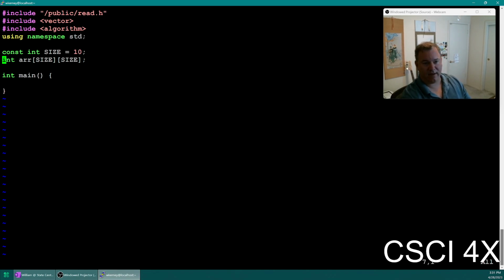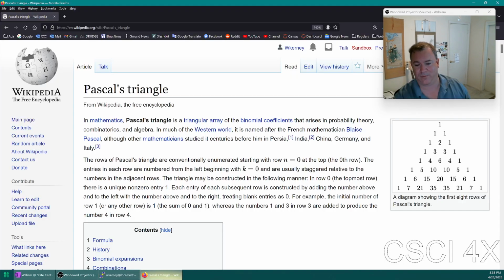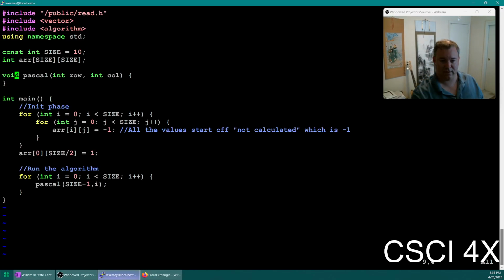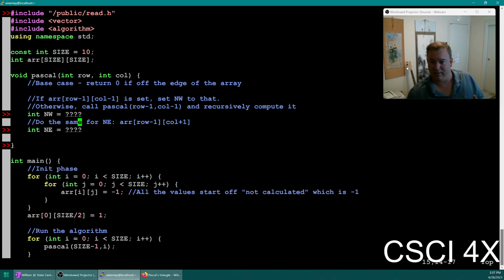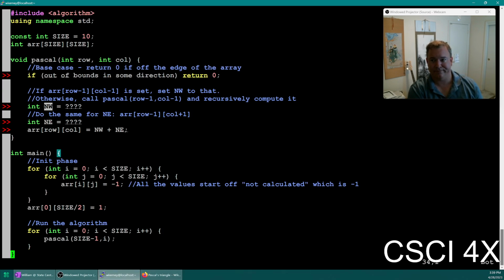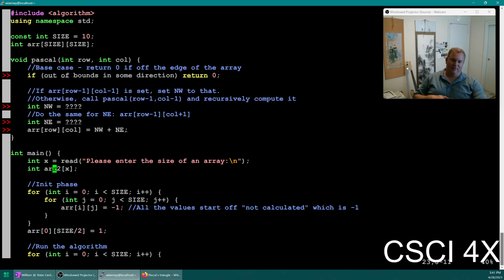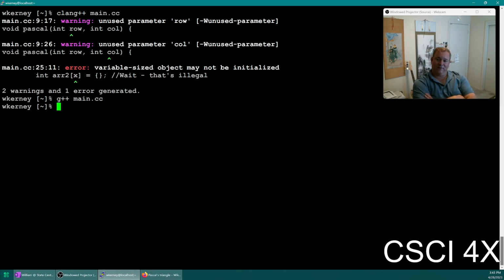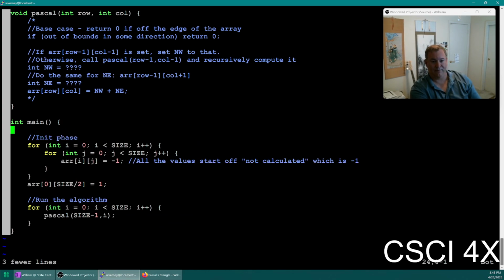Recursive Pascal's Triangle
Today I outlined how you could write a recursive solution to Pascal's Triangle.

Would I do it this way? No. But it's amusing.